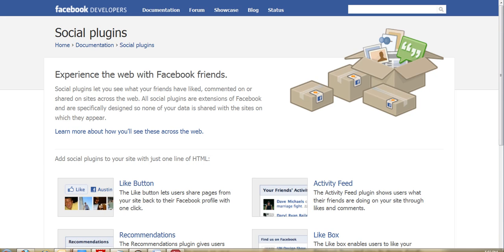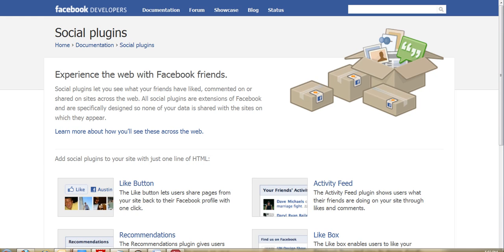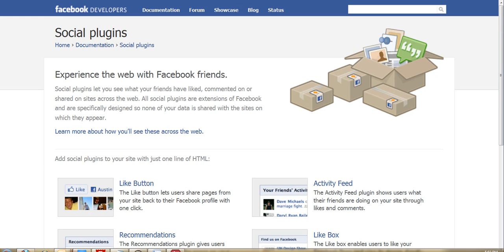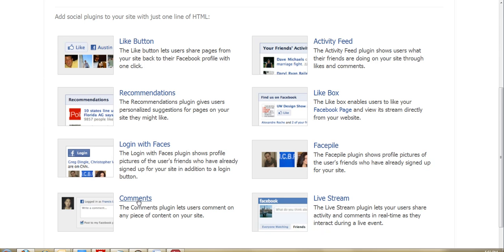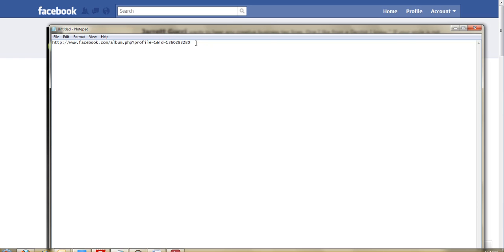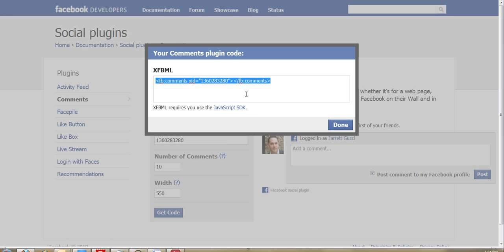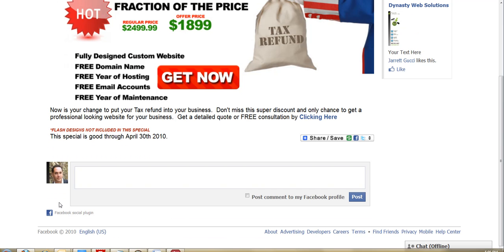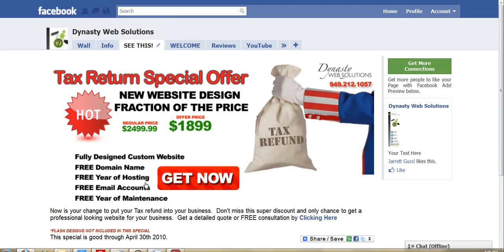Add_Comments_Box_To_Fan_Page_or__Like_Page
This is a complete game changer.  Now you can easily add a comments box to any custom fan page using the Static FBML app.